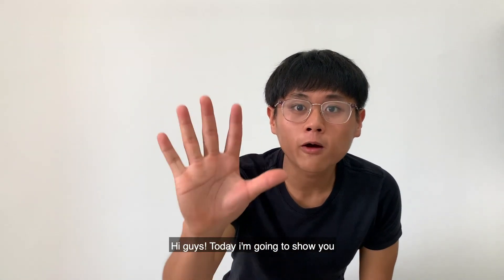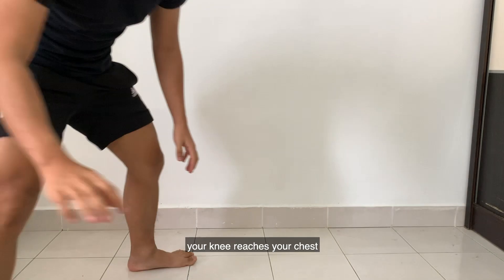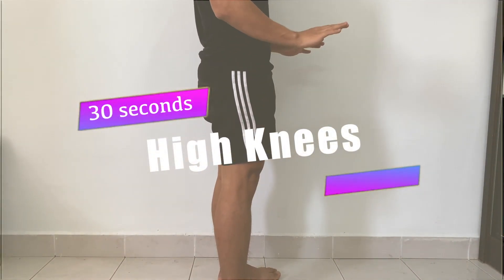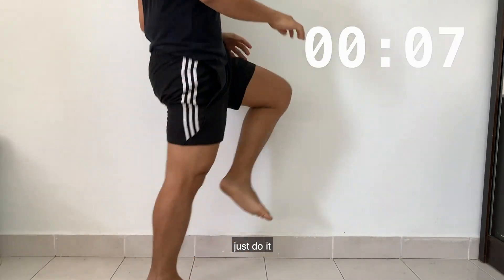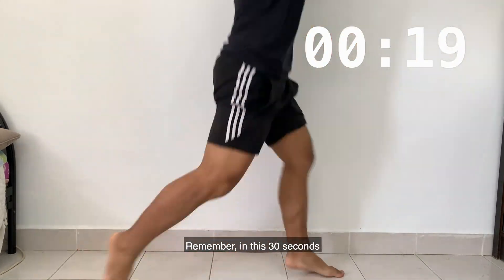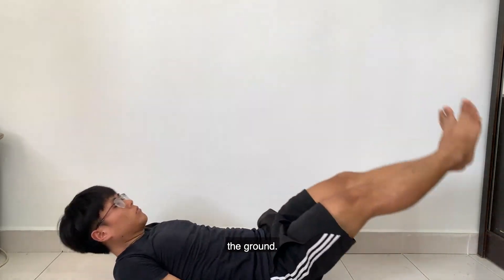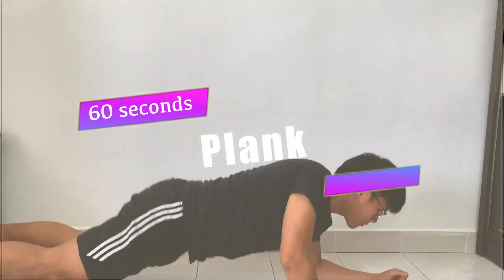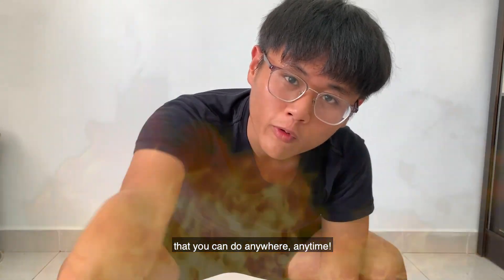TOP 5 FATS BURNING EXERCISE (Tutorial)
This video is for Media Writing Assignment purpose only.